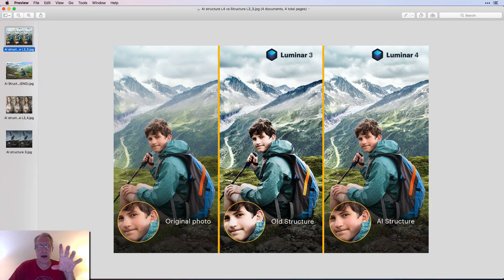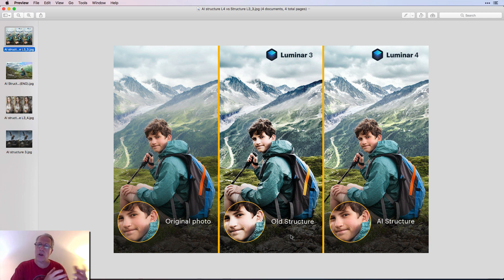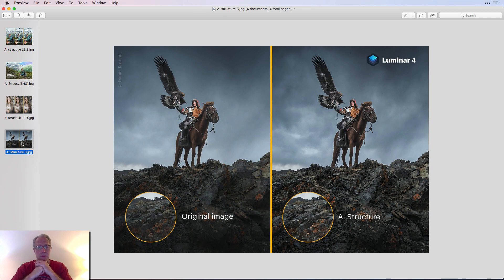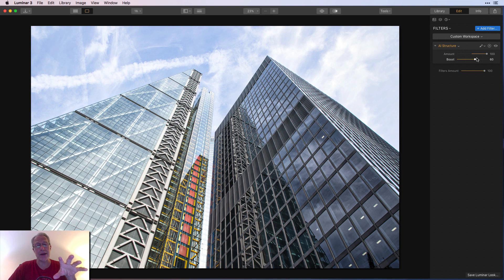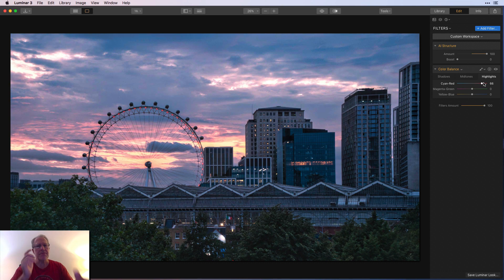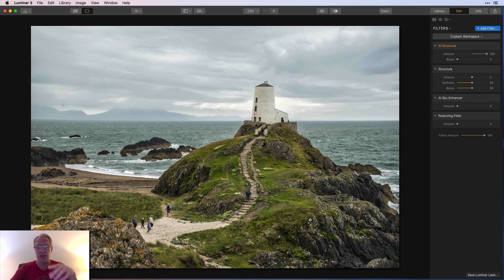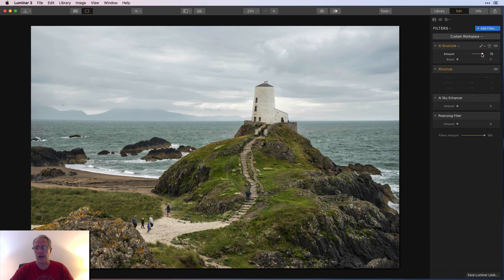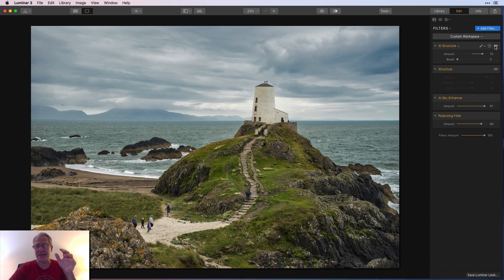Skylum Announces AI Structure Filter for Luminar 4!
Skylum just announced the new AI Structure filter which is coming in Luminar 4 later this fall. I have some sample images to view and even have the filter itself which I show you on a few of my images. Follow along and hope it helps, thanks!

Hardware:
Sony A7II (main camera)
16-35mm wide angle
24-70mm midrange zoom
24-240mm super zoom
28mm prime
35mm prime
50mm prime